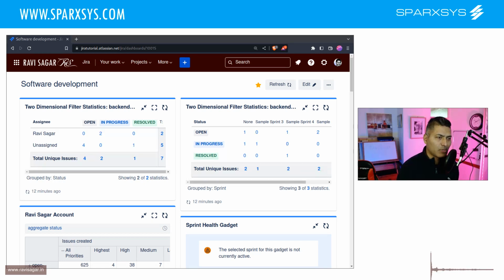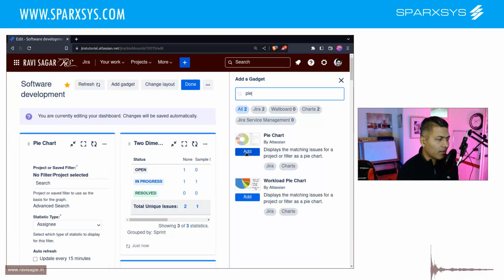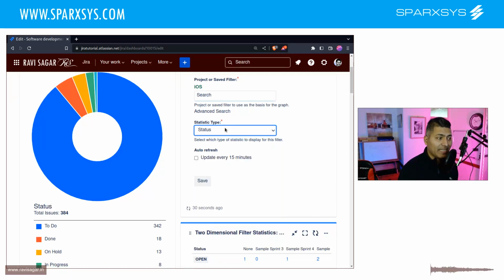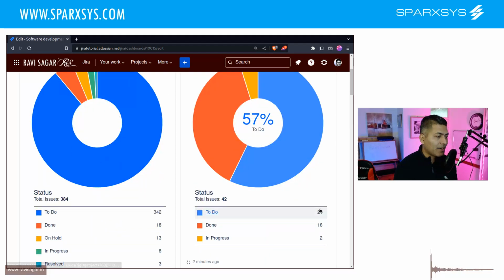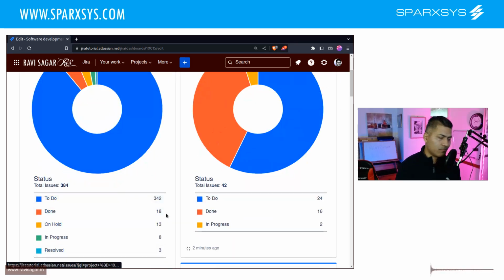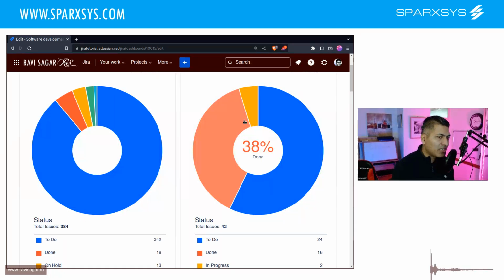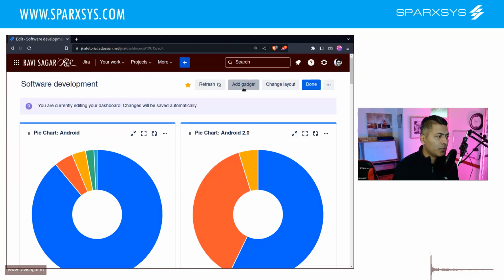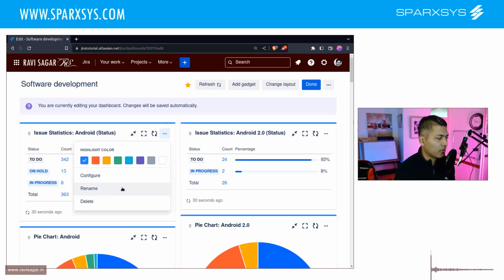Why pie chart colours are not configurable?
Even in 2023 the colours in a pie chart are not configurable. Why?